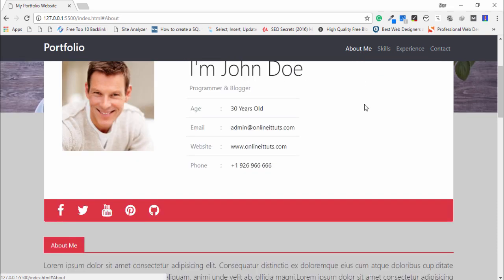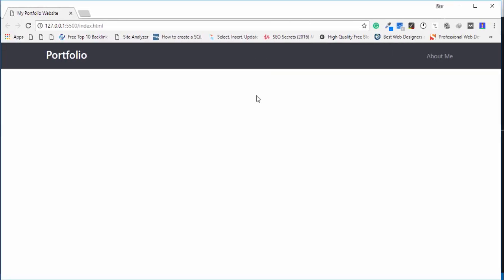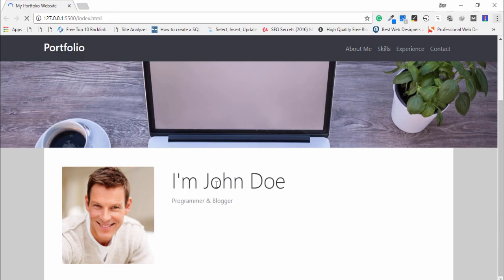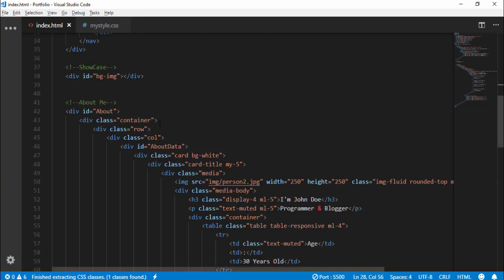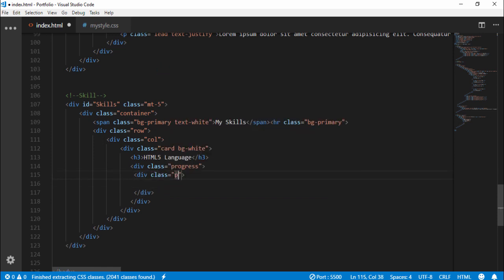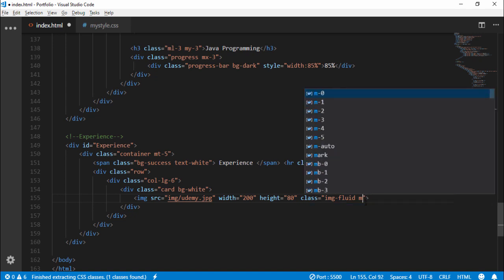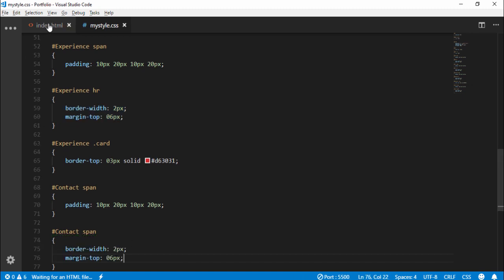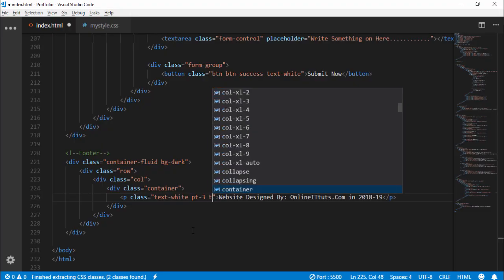How to Make Portfolio Website in Bootstrap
Learn How to Make Portfolio Website in Bootstrap, Basically, Bootstrap one of the best HTML5, CSS, javascript framework which used to design Responsive Friendly Websites.

Guys, You can use Bootstrap to design attractive, professional and attractive Website in a short time. If you want to design a website with the help of HTML5, CSS3, and JavaScript you will take a lot of time.

So, I suggest you use Bootstrap to Design the Attractive and Professional Website. In this video, you can learn step by step How to Design Responsive Website using Bootstrap. Before learning Design website using you need to have knowledge of HTML5, CSS3, JavaScript and Also Basic Knowledge of Bootstrap.

After watching completely the video, then you will use Bootstrap to design your own Professional responsive website step by step.

OnlineITtuts Tutorials cover many topics such as Web Designing, Web Development, Programming, Database, WordPress, Blogging, Google AdSense, Digital Marketing and TipsNTicks. I was made many videos for different categories, and I will share another helpful tutorial on different topics.